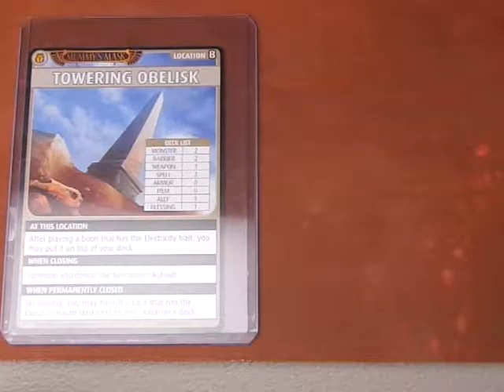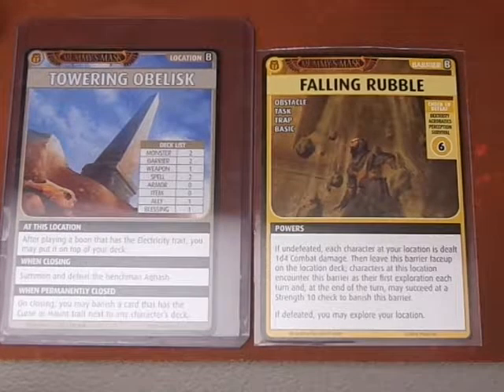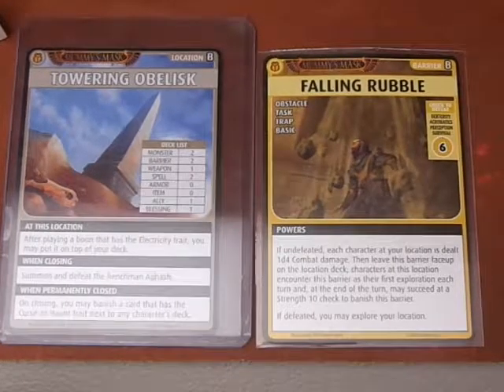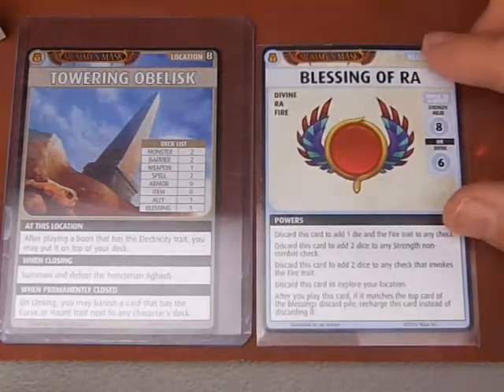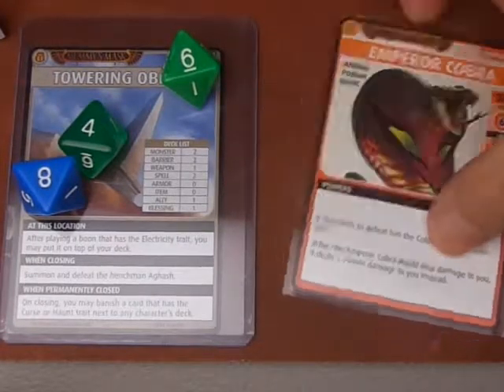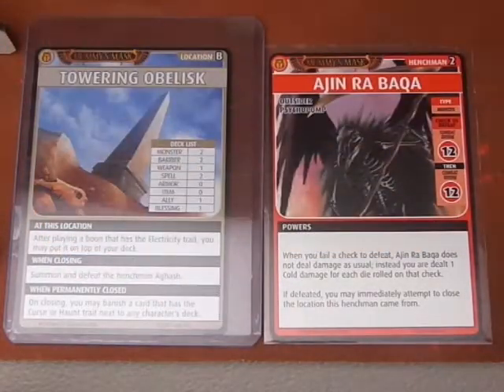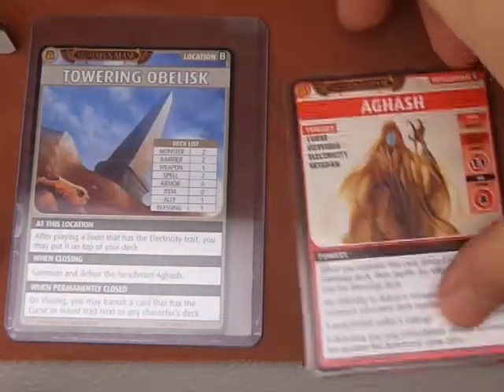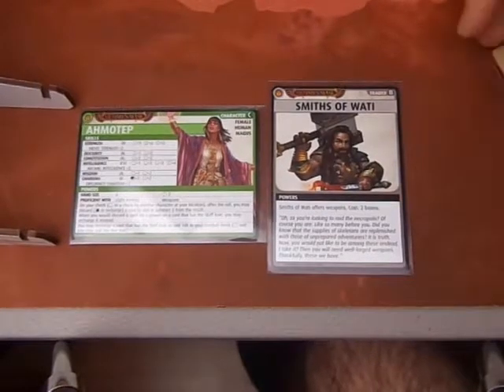Amhotep Scenario B6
The final adventure for level one!